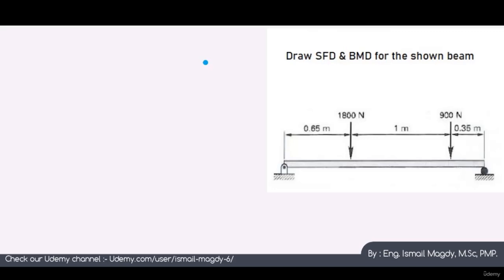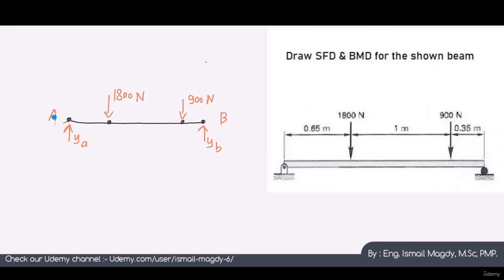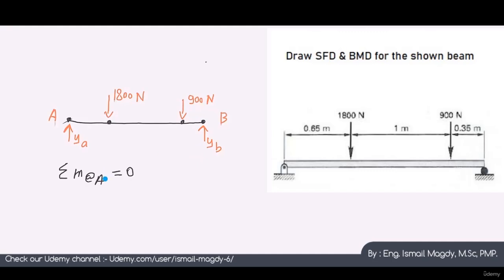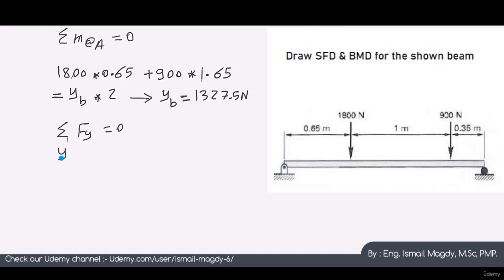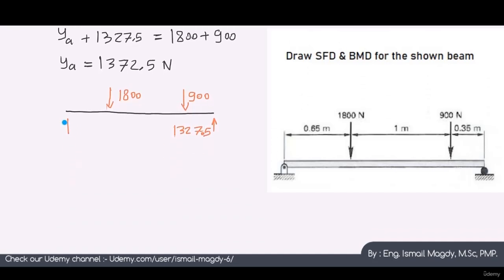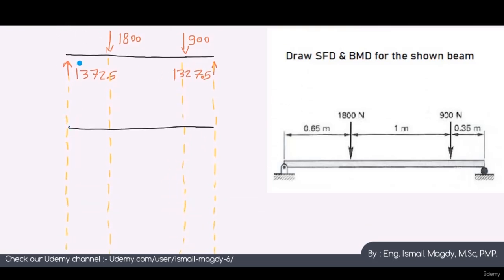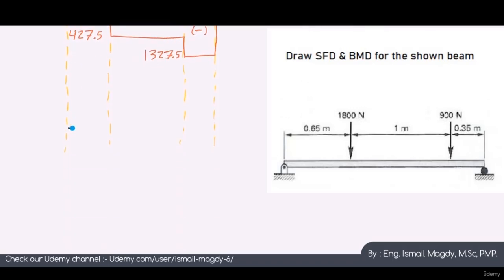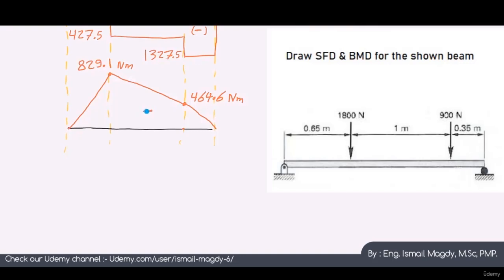SFD & BMD Examples Part 2 | Extra Resources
Welcome to the Extra Resources: SFD & BMD Examples series!
This lesson provides a complete set of solved Shear Force Diagram (SFD) and Bending Moment Diagram (BMD) examples to strengthen your structural analysis fundamentals. High-volume keywords such as SFD examples, BMD examples, structural analysis diagrams, and beam shear and moment diagrams appear early for maximum SEO performance.

In this session, you’ll learn how to construct SFD and BMD step-by-step for the most common beam loading cases. Perfect for civil engineering students, exam preparation, and anyone who wants to build confidence drawing internal force diagrams correctly.

Examples covered in this Part include:
✔ Simply supported beam with point load
✔ Simply supported beam with UDL (uniform load)
✔ Beam with multiple point loads
✔ Beam with right or left side partial UDL
✔ Cantilever with point load
✔ Cantilever with UDL
✔ How to identify shear jumps, moment slopes & diagram shapes
✔ Shortcut rules to draw SFD & BMD in under 60 seconds

These examples are designed to match the exact content used in university structural analysis courses and engineering exam practice.

⏱️ TIMESTAMPS

00:00 – Introduction
00:40 – How to read loads & reactions
02:10 – Example 1: Simply supported + point load
04:30 – Example 2: Simply supported + UDL
07:10 – Example 3: Multiple point loads
09:20 – Example 4: Partial UDL
11:10 – Example 5: Cantilever + point load
13:20 – Example 6: Cantilever + UDL
15:00 – Quick shape rules for SFD & BMD
16:40 – Common mistakes & exam shortcuts
18:00 – Summary & next resources